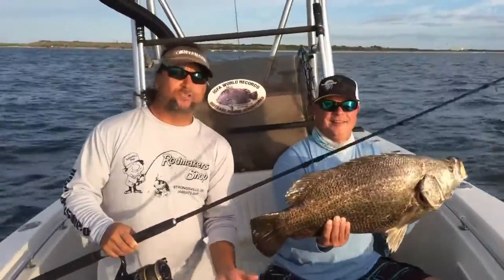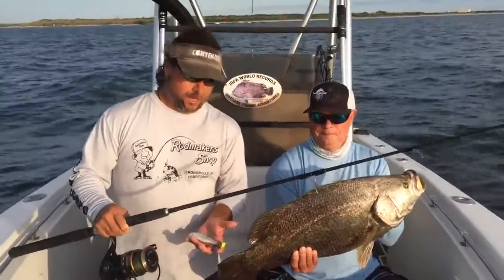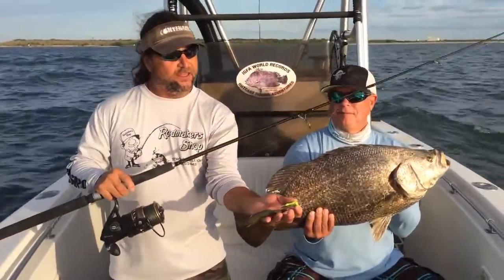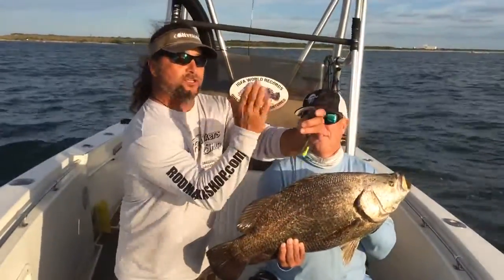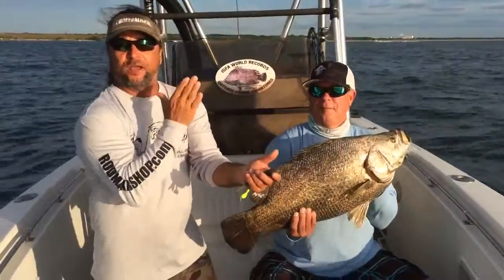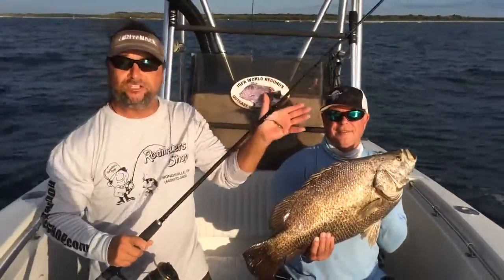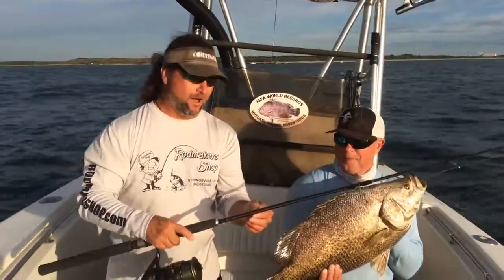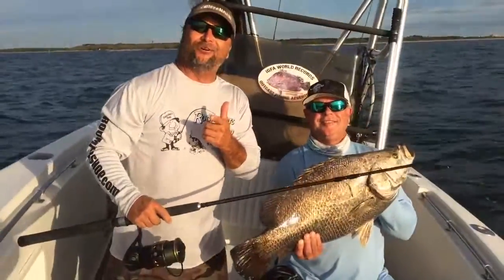Fishing Forecast - October Cocoa Beach Nearshore Tripletail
Fishing forecast for fall Cocoa Beach nearshore tripletail with Capt Scott Lum - Outcast Sportfishing Charters.

▬▬▬▬ FINS Fishing Braids ▬▬▬▬

▬▬▬▬ New TV Series ▬▬▬▬